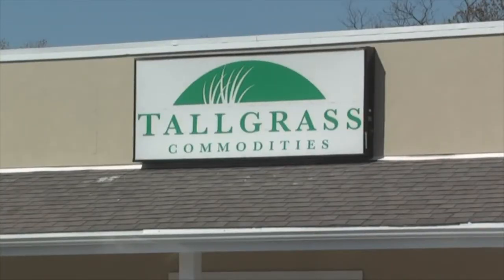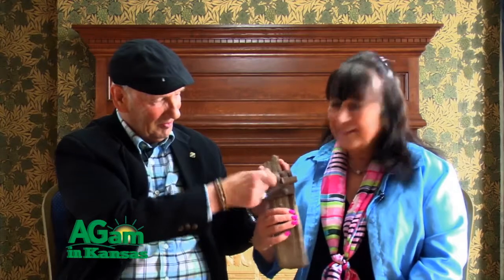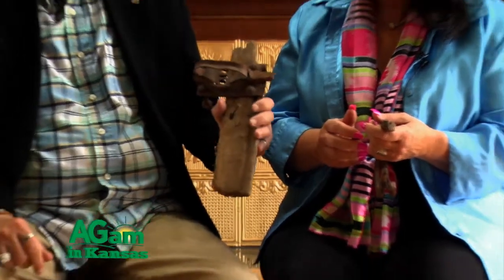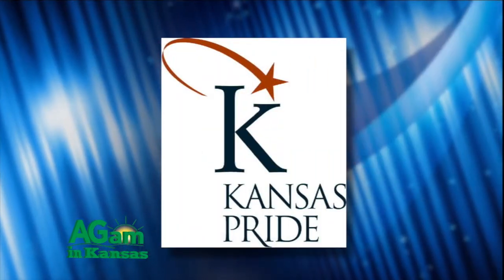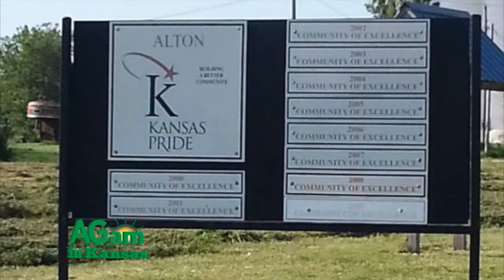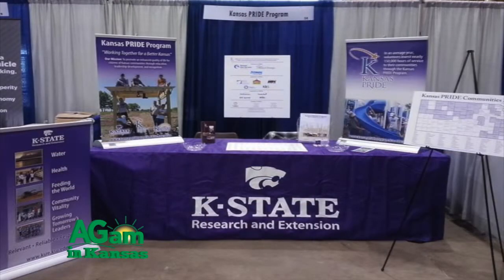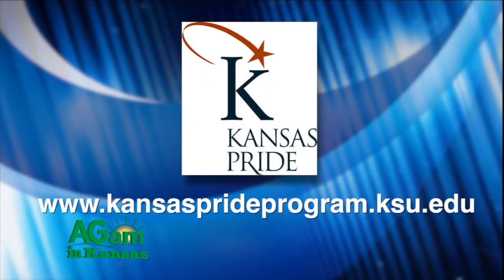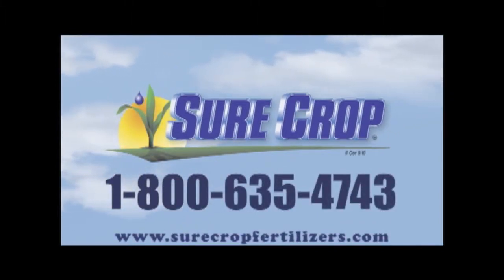AK Kansas PRIDE Winners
The Kansas PRIDE Program is a partnership of K-State Research and Extension, the Kansas Department of Commerce, and Kansas PRIDE, Inc. and is all about building better Communities. It is dedicated to serving communities across the state and encouraging and assisting local government and volunteers in making their community a better place to live and work. Through the PRIDE program, local communities identify what they would like to preserve, create, or improve for their future. Then, working with the resources of K-State Research & Extension and the Kansas Department of Commerce, community volunteers pull together to create their ideal community plan. The Pride Communities of Excellence distinction is given to a community for a set period of three years. It honors local PRIDE volunteer groups that continuously work to improve their communities through activities such as determining the community’s needs, establishing goals, creating projects and celebrating successes. As Community of Excellence award winners, they are eligible to apply for Partners in PRIDE matching grants of up to $2,000 to fund future community improvements. Kansas Gov. Sam Brownback signed a proclamation earlier in the spring designating May 24-30 as this year’s Week of PRIDE. The 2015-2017 PRIDE Communities of Excellence are Glasco, Dover, Randolph, McFarland, Lecompton and Larned. If you have never been to one of these communities you should visit. They are putting forth the efforts and improvements to make their community a great place to live, entertain and grow. Isn’t that what Rural Kansas is all about? If you want to learn more about the Pride Program you can